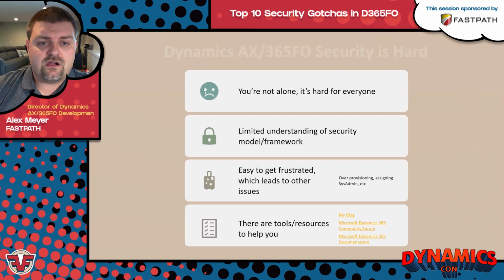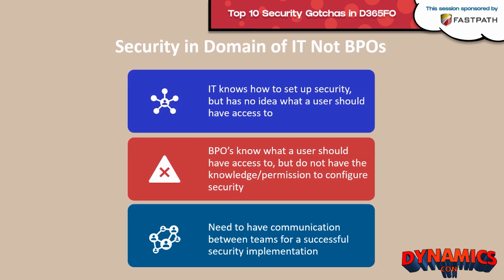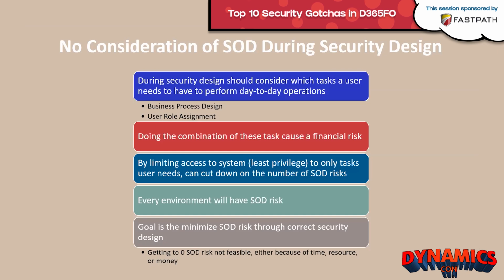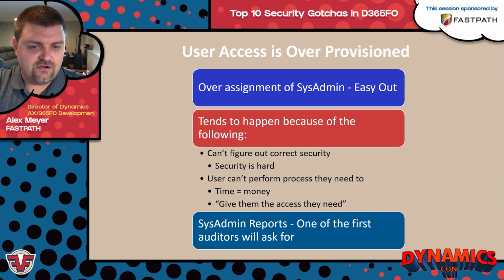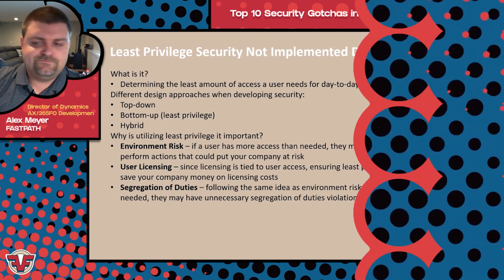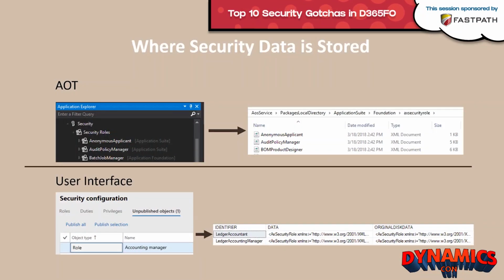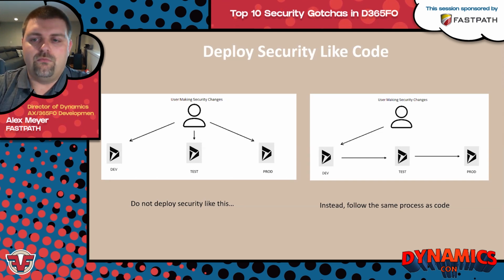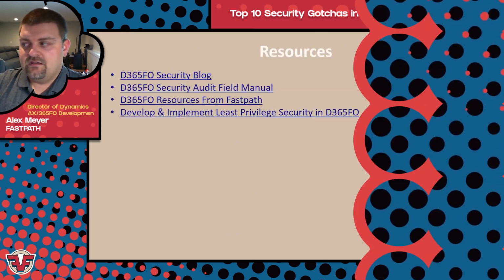Alex Meyer - Top 10 Security Gotchas - Don't be a Gotcha!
Top 10 Security Gotchas - Don't be a Gotcha
DynamicsCon 2020 - Dynamics 365 for Finance and Operations